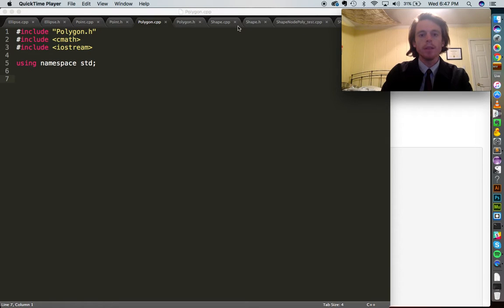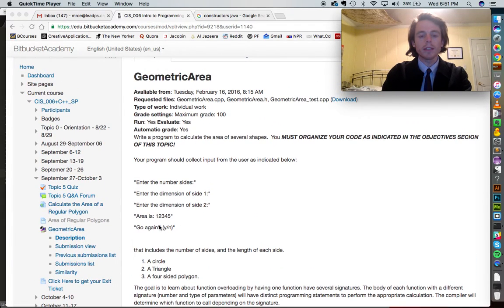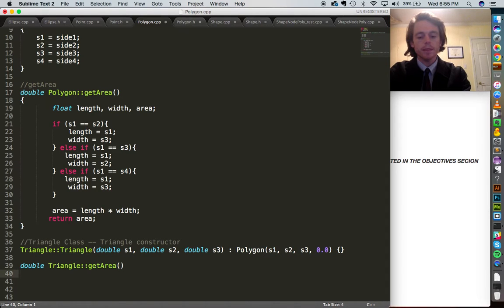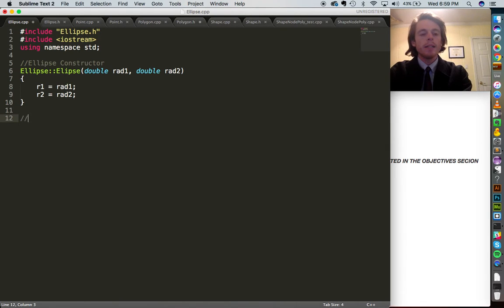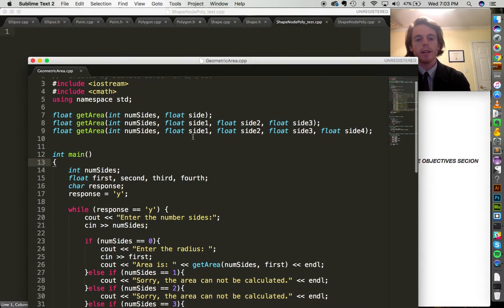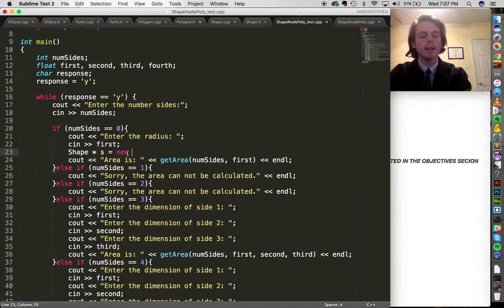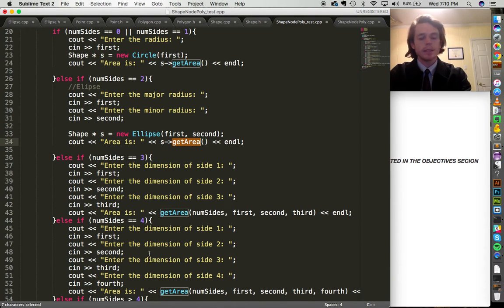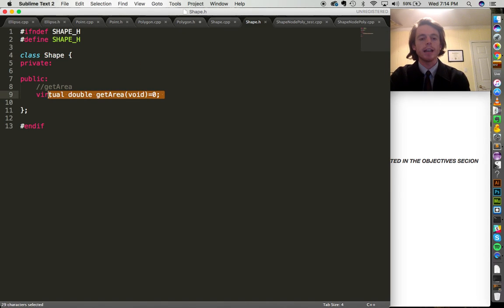Shape Node Poly in C++ (part 2)